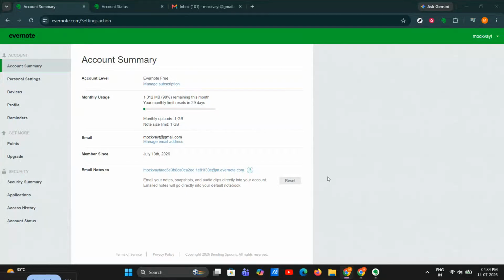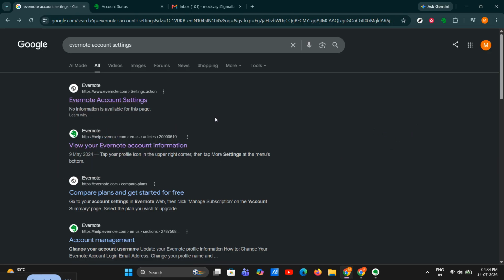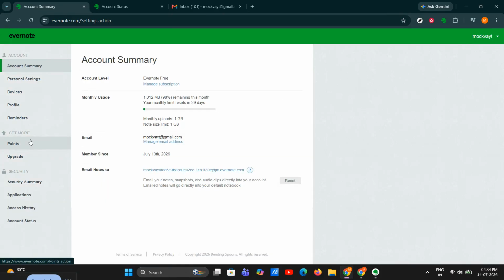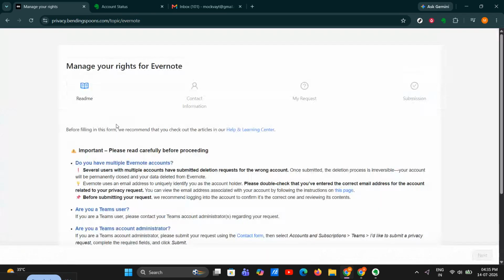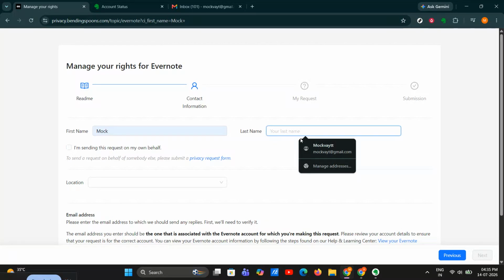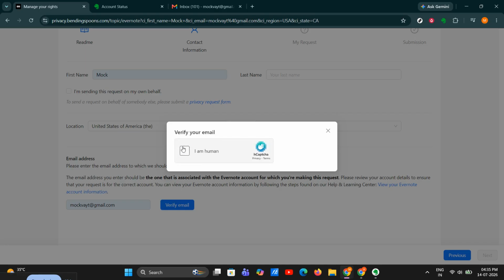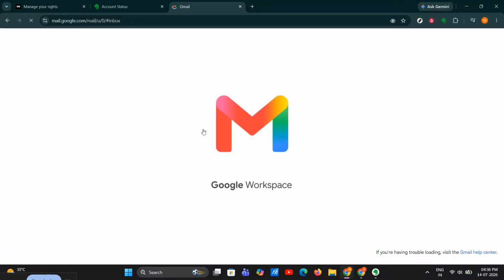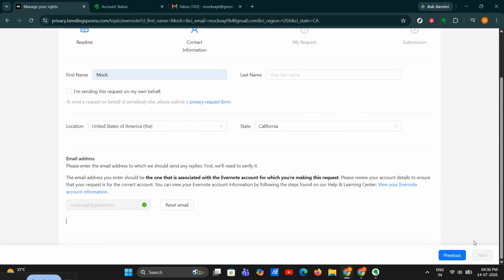How To Delete Evernote Account Permanently [Step-By-Step Guide]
Learn how to permanently delete your Evernote account with this step-by-step tutorial. We’ll show you where to find the account closure option, what to do on each confirmation page, and how to finish the deletion request safely.

🕚Timestamps:
0:00 Introduction
0:20 Open Evernote And Sign In
0:43 Go To Account Settings
1:05 Find Account Summary Or Account Status
1:21 Click Close Account
1:36 Review The Read Me Page
1:54 Complete Contact Info And Verification
2:18 Select Delete My Account

✍️What You'll Learn In This Video:
• How To Find The Evernote Account Closure Option
• How To Review The Read Me Page Before Deleting
• How To Select The Correct Account Deletion Request
• How To Submit Your Evernote Account Closure Form
• How To Follow Final Email Verification Instructions

💡Pro Tips:
• Double-check that you’re signed into the correct Evernote account before starting.
• Review the warning pages carefully so you understand what data may be removed.
• Keep access to your email inbox available in case Evernote sends a verification link.
• Take screenshots of any important notes or files before submitting the deletion request.
• Make sure all required checkboxes are selected before clicking submit.